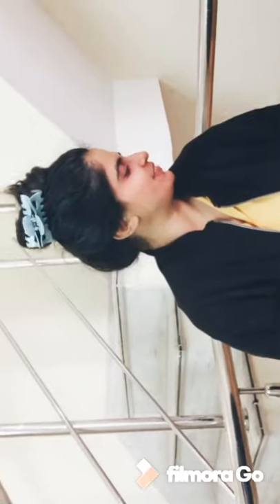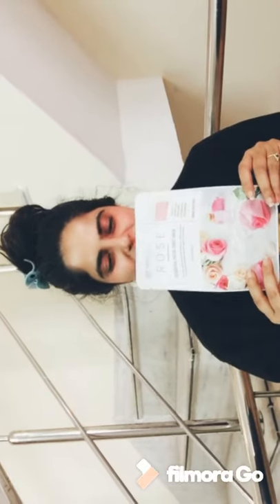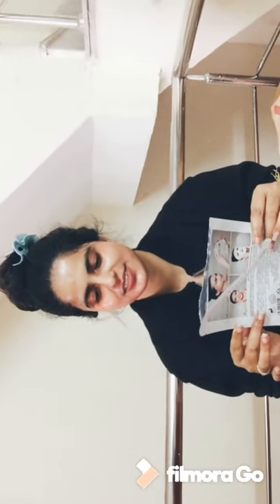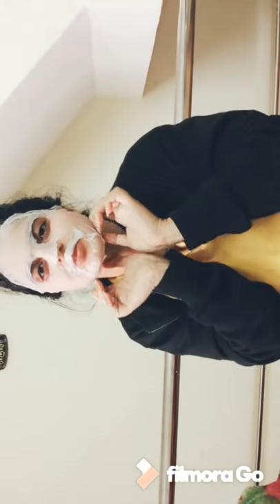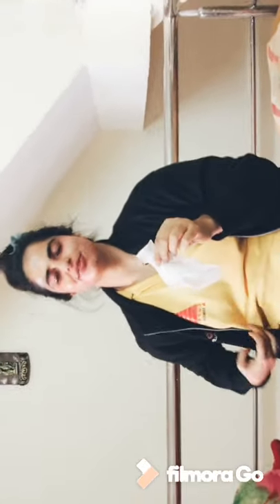how to apply readymade facial mask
hi guys,
this is the fisrt time I applied a facial ask on y face and wanted to show you so lets see. I hope u will love it …...
I m Preeti Kalal as m into aviation industry so like to travel always ,it’s my hobby as well as make people travel too with me through videos

My other videos u can watch